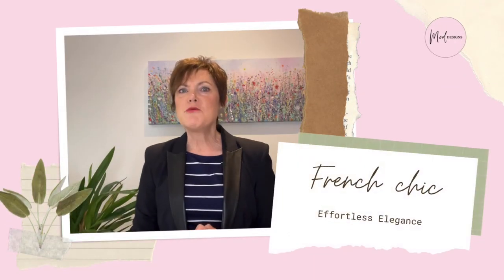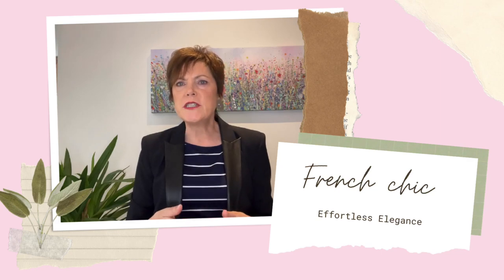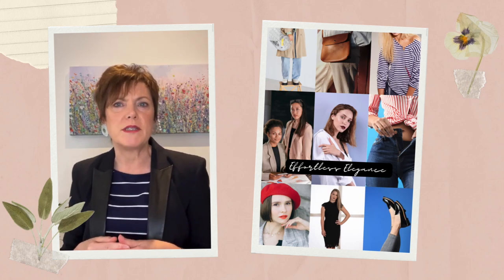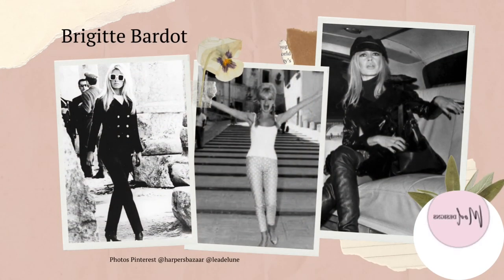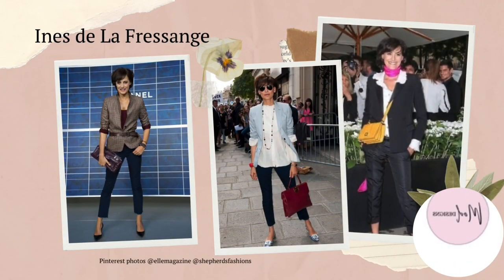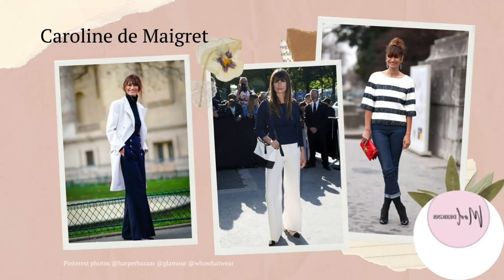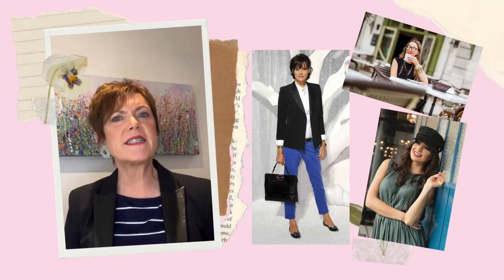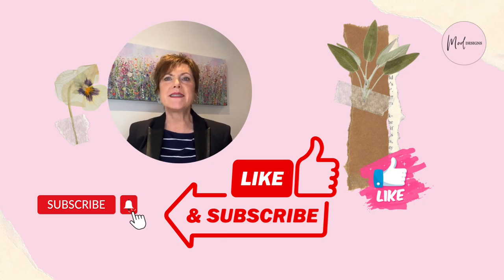Get French Chic: Master the Art of Effortless Dressing!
To master French chic style, one can take inspiration from French fashion icons such as Brigitte Bardot, Coco Chanel, and Caroline de Maigret.. These women embody effortless elegance and sophistication through their fashion choices.
Firstly, incorporating classic pieces such as a tailored blazer, a little black dress, and a pair of high-quality leather boots are essential to achieving a French chic look. These timeless pieces can be dressed up or down and are versatile enough to be worn for any occasion.
Secondly, investing in quality fabrics such as silk, cashmere, and wool will elevate any outfit. French fashion icons often prioritise quality over quantity when it comes to their wardrobe, opting for pieces that will last for years rather than fast fashion trends.
Thirdly, accessorising with a silk scarf, a beret, or a statement piece of jewellery can add a touch of French flair to any outfit. French women often choose one standout accessory to add interest to an otherwise simple outfit.
Finally, it's important to embrace individual style and confidence when channeling French chic. French fashion icons exude a sense of effortless confidence that comes from feeling comfortable in their own skin.
By taking inspiration from French fashion icons and incorporating timeless pieces, quality fabrics, statement accessories, and individual style, one can master the art of French chic style.